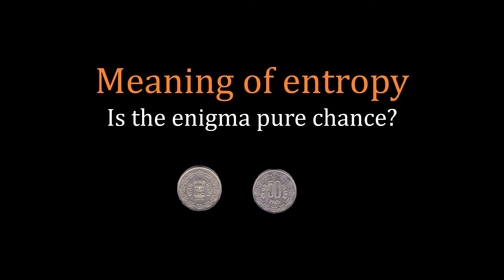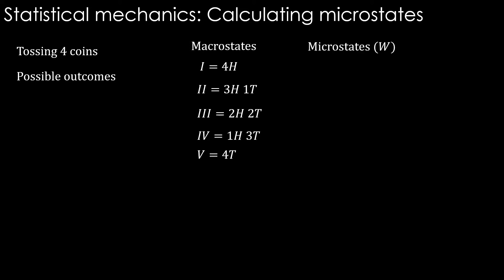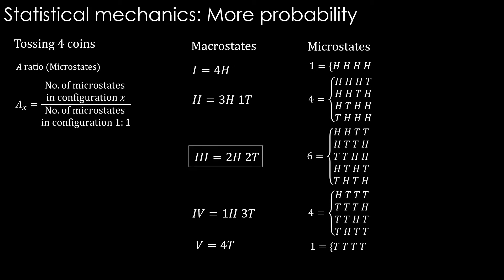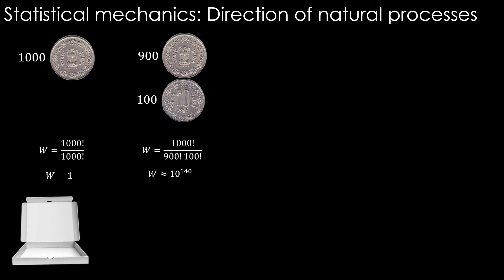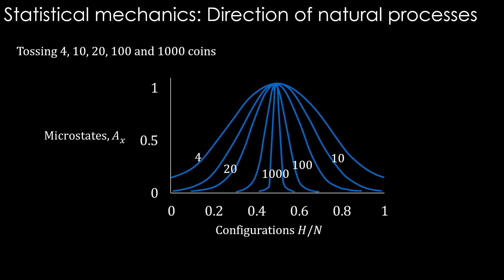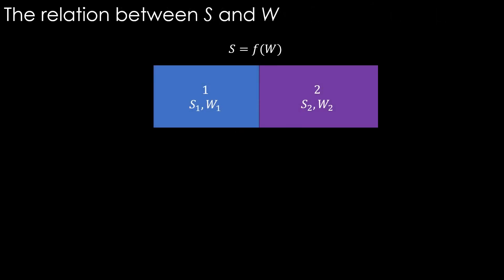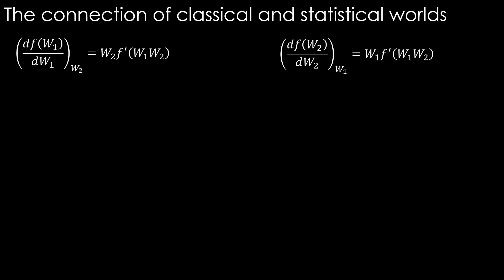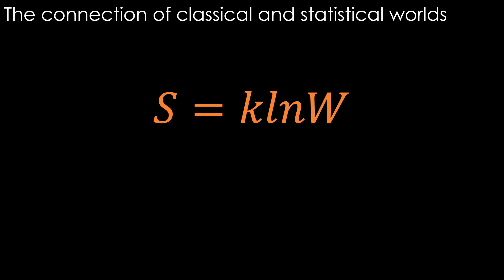Meaning of entropy: Is the engima pure chance? | Thermodynamic world view, chapter 23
This is Ep23 in a series of videos on thermodynamics, Thermodynamic world view.
This video is on the statistical interpretation of entropy, the picture that tells entropy is a measure of probability of the equilibrium state.

The treatment starting at 09:00 minutes treats the W as a probability which is not discussed before. This is the number of microstates in the most probable macrostate divided by all the number of microstates of all the possible macrostates. That is why as shown in the Ep24, equilibrium is proven to be only the most probable state rather than the only possible state.
Further reference: S.C. Garg, R.M. Bansal and C.K. Gosh. Thermal physics. Tata McGraw-Hill Education, 1993.

Author/Artist: Purple-planet
Song Title: An Agent Alone